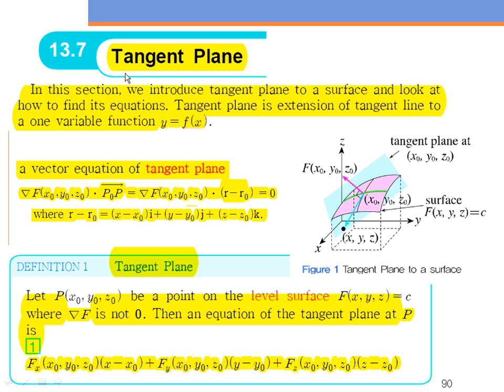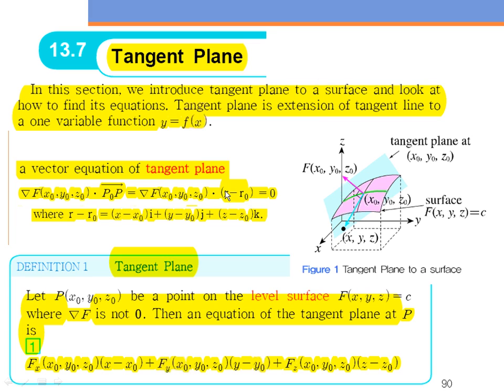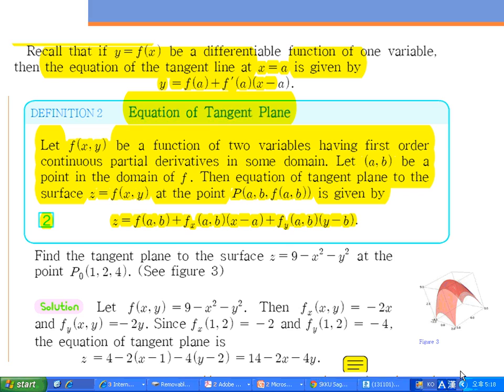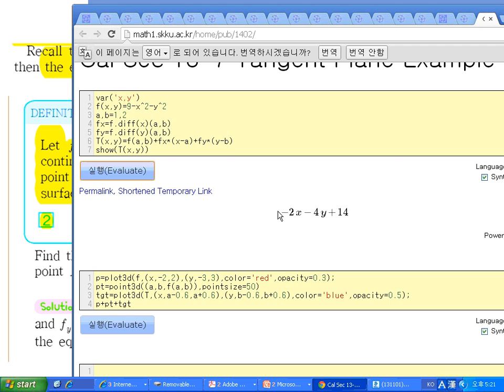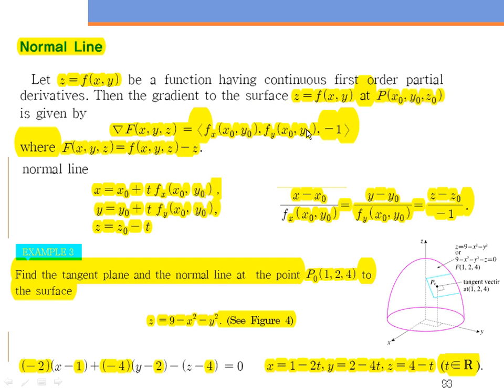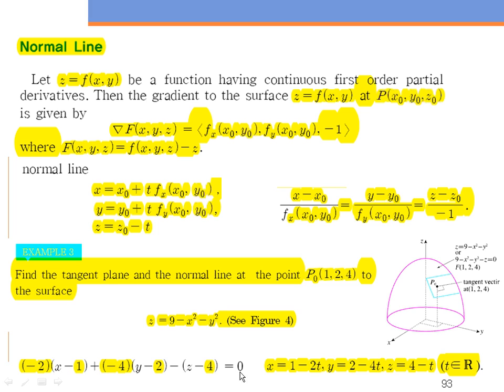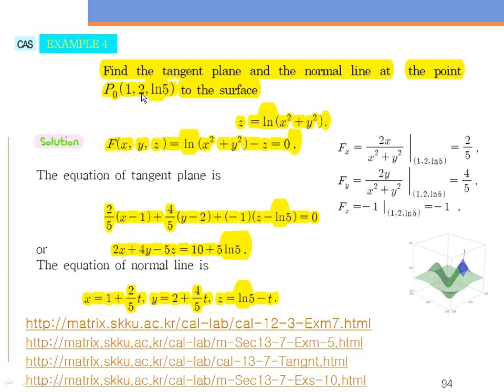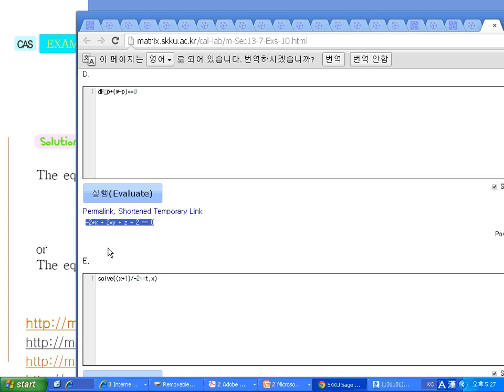미적분학 with Sage Sec 13.7 Tangent Planes, SKKU